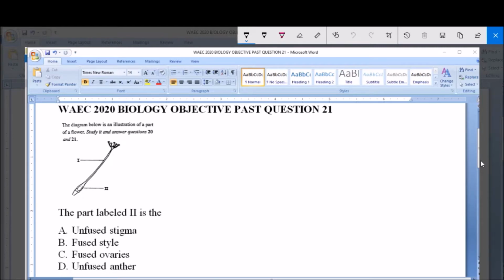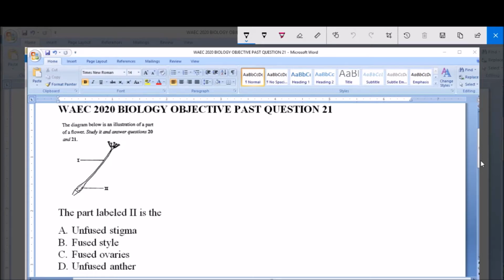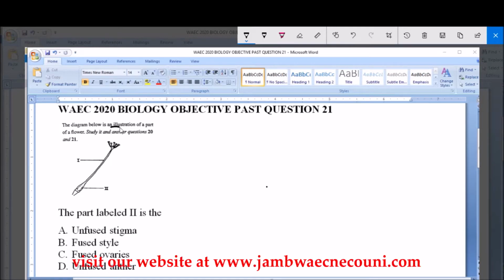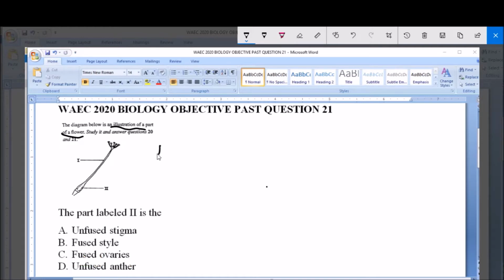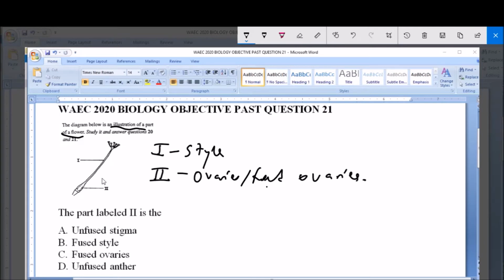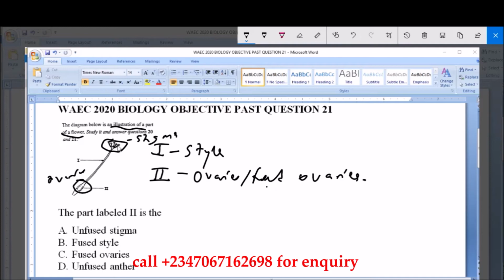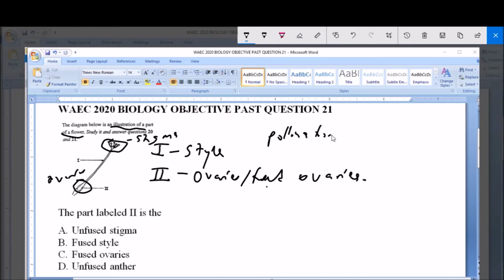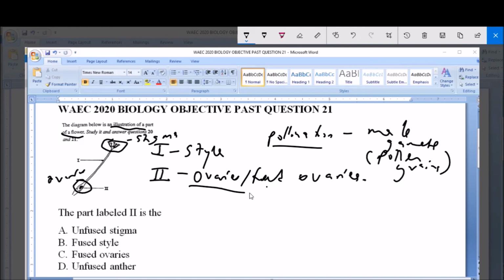WAEC 2020 BIOLOGY OBJECTIVE PAST QUESTION 21 Parts of a flowering plant